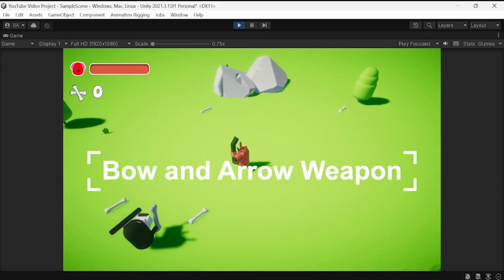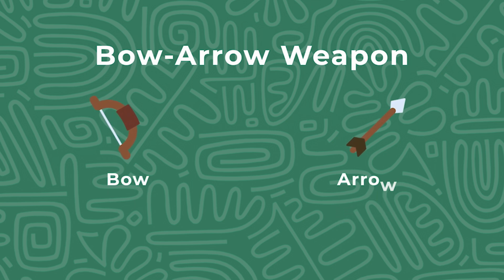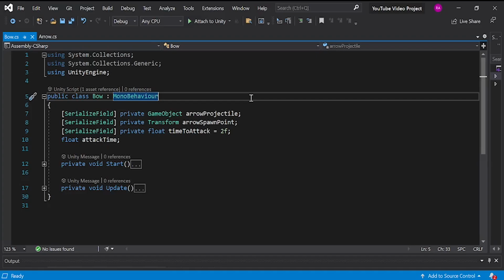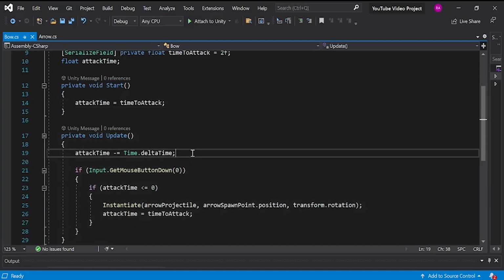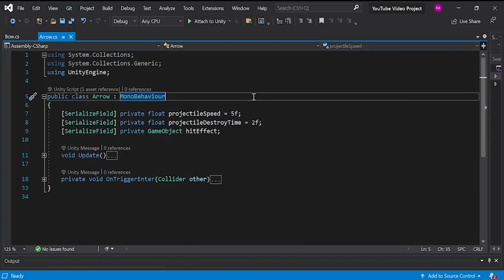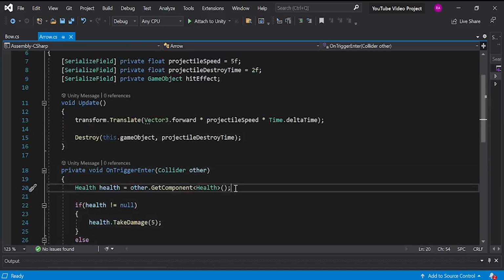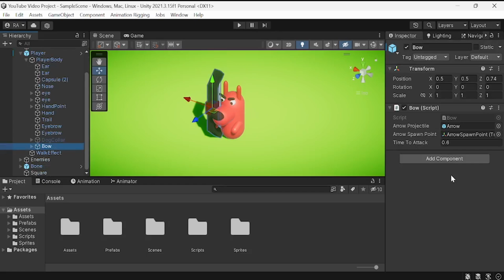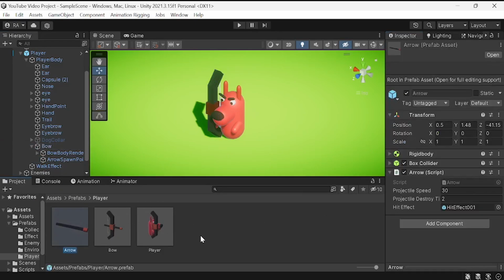Unity Bow and Arrow | Unity Player Combat | Melee Combat | Unity tutorial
Unity Bow and Arrow | Unity Melee Combat | Unity Player Combat | Unity tutorial
Hi Everyone, we see how to implement Unity Bow and Arrow Weapon in this video. To implement the bow-arrow weapon, We will use two scripts. Bow and Arrow. In Bow script, we will see how and where the arrow projectile will spawn. In Arrow, we will see the speed and direction of the arrow. and what happens when it collides with something. Unity Melee Combat.